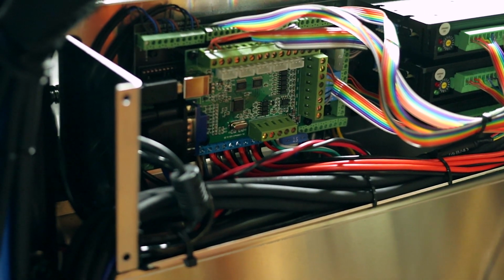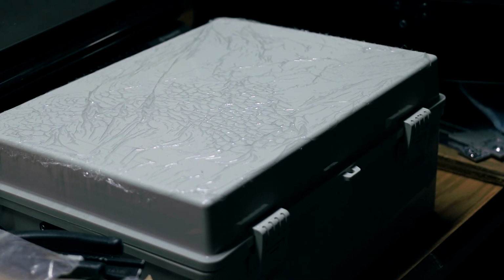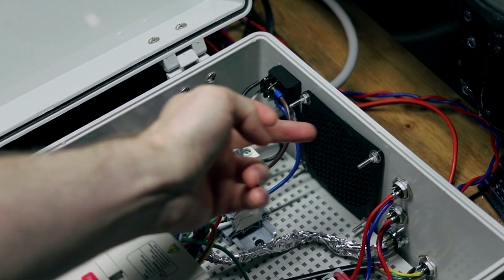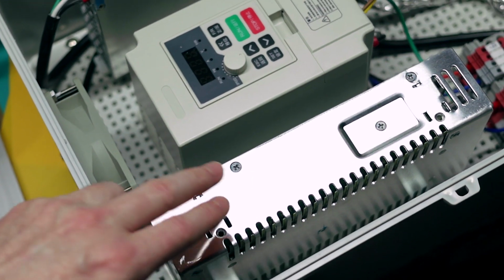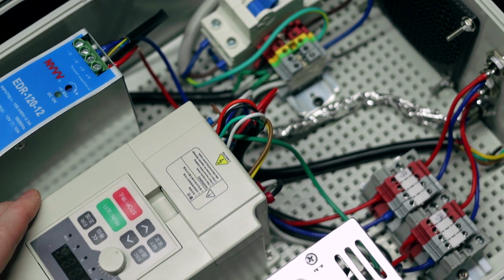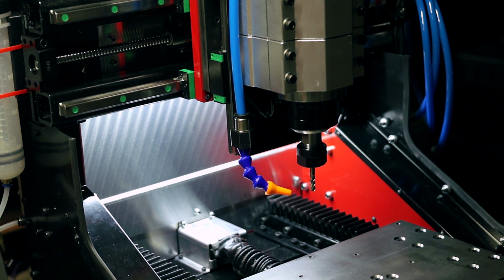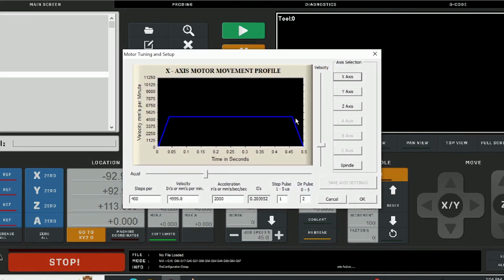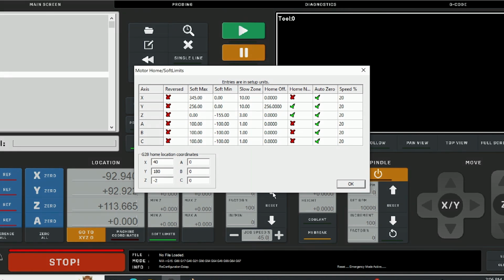Shariff DMC2 Build Part 2: Electrical and First Cut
Part 2 of building my DMC2 desktop CNC mill. Mostly an overview but I do cover some of the problems I had to solve. I really enjoyed building it and I think it's a great kit if you have some CNC experience and are mechanically inclined.

I forgot to mention in this video but, for Y stepper driver, switch 5 is Off. With it ON as suggested in the instructions, it was electrically flipped so it was moving int he wrong direction.  Only X stepper has switch 5 ON.

I made a photo album with some pics and short video of the first cuts

Amazon.ca Links
Enclosure for Power Supplies
NVVV 12V DIN Rail power supply
Noctua Fan

Amazon.com Links
Noctua Fan

If you've found this information useful and would like to contribute, now you can